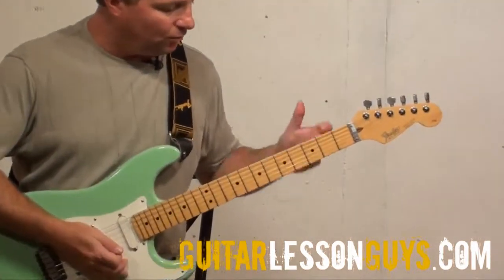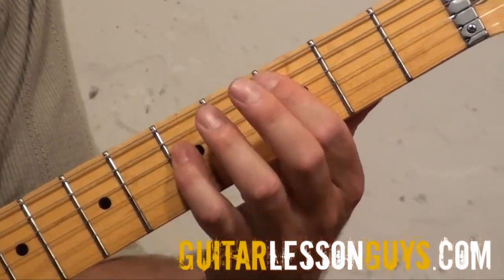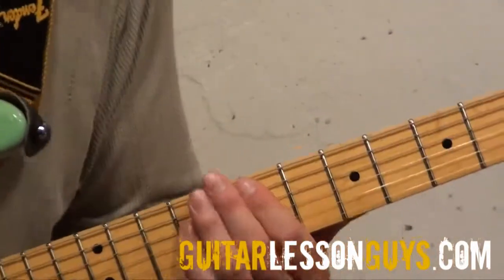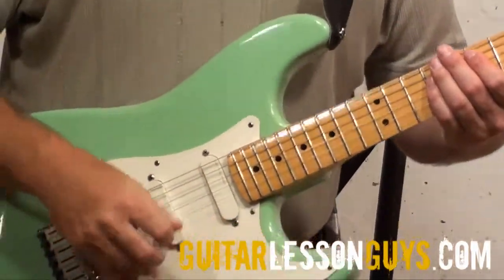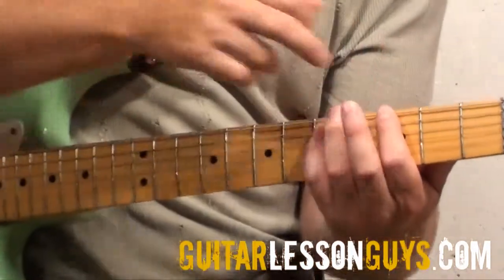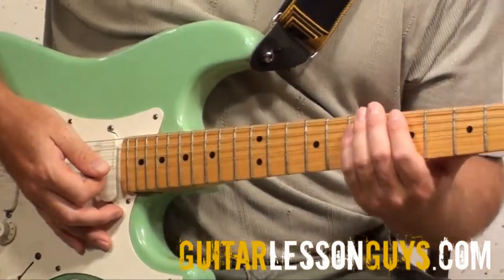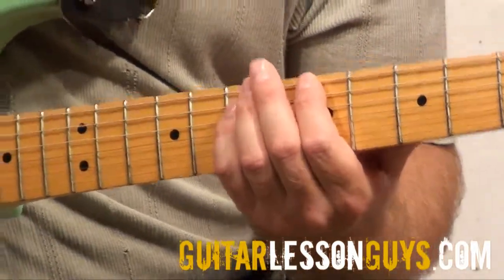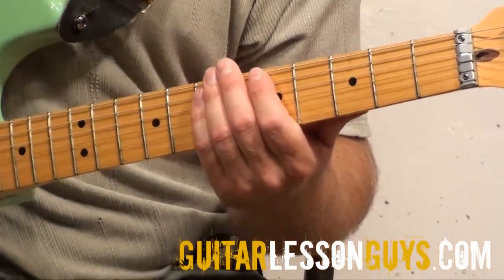Electric Guitar Power Chords教學 課程 班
柏茵音樂有限公司
Parkland Music Limited

課程均由職業樂手教授，
包括：
想學結他課程，電結他課程，木結他課程
想學流行鼓課程，爵士鼓課程，
想學流行歌唱課程，主音課程，
想學聲樂課程，和音課程
想學低音電結他課程
想學電子琴課程
想學作曲課程，編曲課程，填詞課程
想學樂理課程，5級樂理課程
想學鋼琴課程，流行鋼琴課程，
想學數碼鋼琴課程，古典鋼琴課程，
想學小提琴課程，長笛課程，口琴課程
想學單簧管課程，色士風課程
想學獨奏及伴奏課程，更可代學員組樂隊。

地址：
 7/F,Righteous Centre,585 Nathan Road Mong Kok,Kowloon
19/F，Chung Wai Commercial Bldg,NO.447-449 Lockhart Rd,Causeway Bay

（此影片只作分享用途）